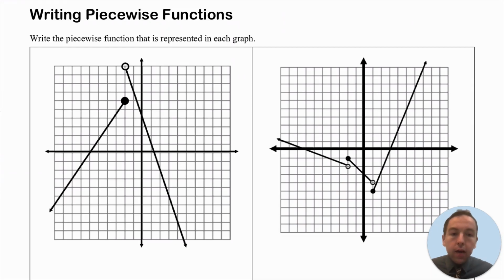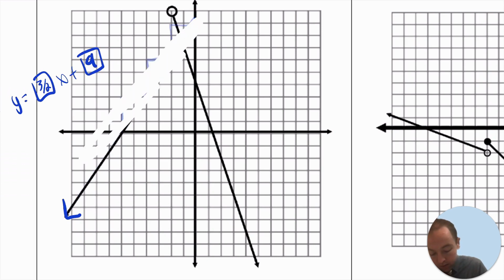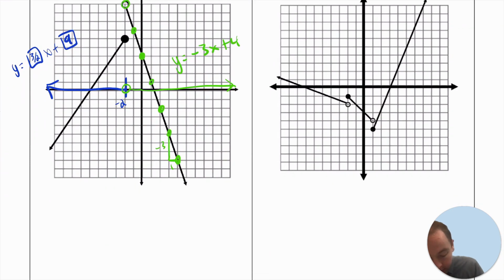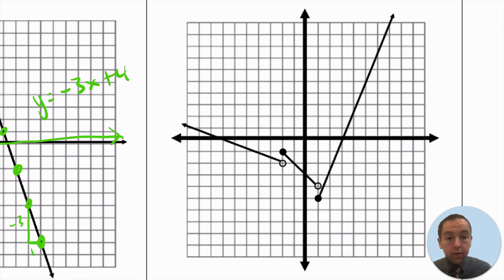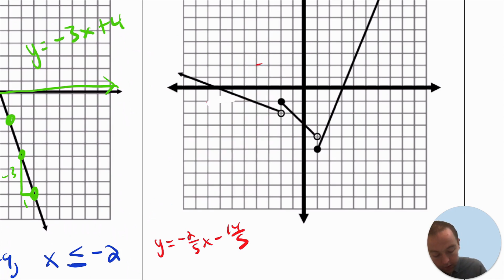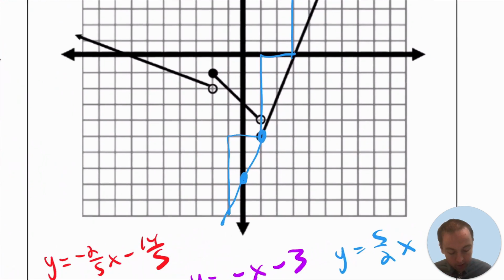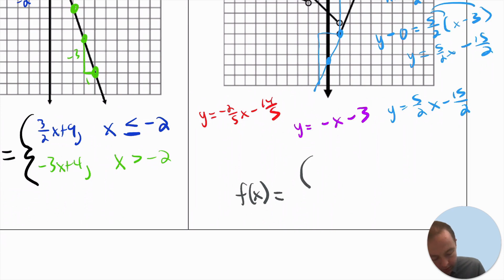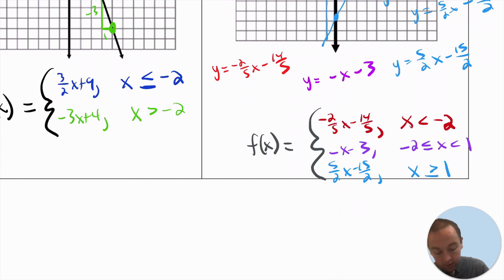Piecewise Functions (2.6 Part 5/5) - Writing Equations for Piecewise Functions